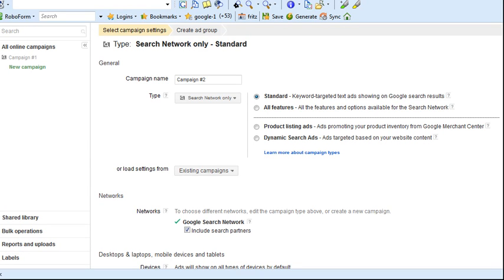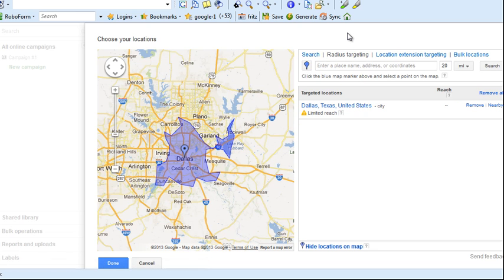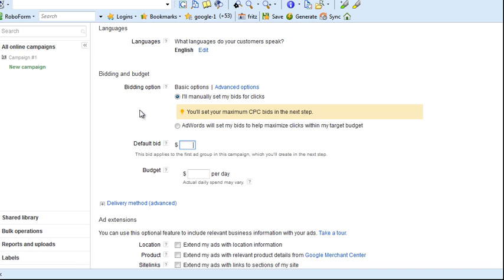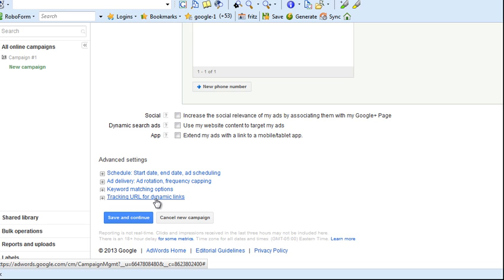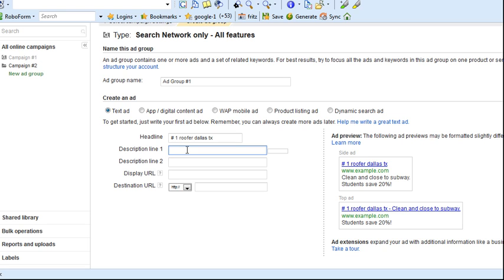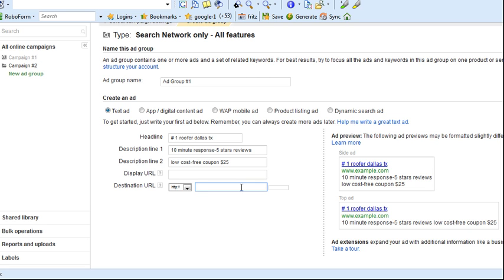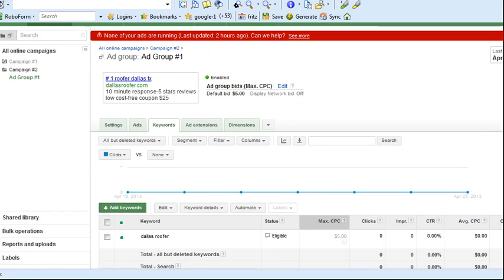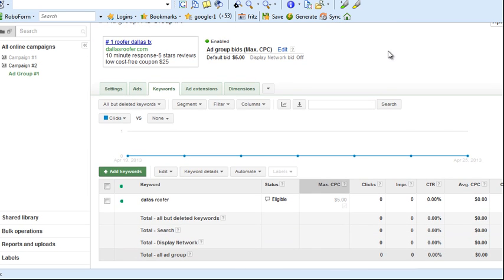qzxlld2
ppc setup